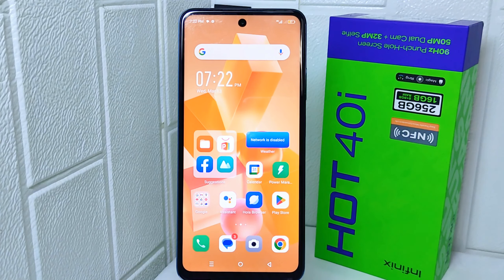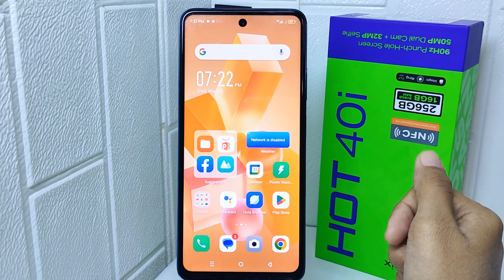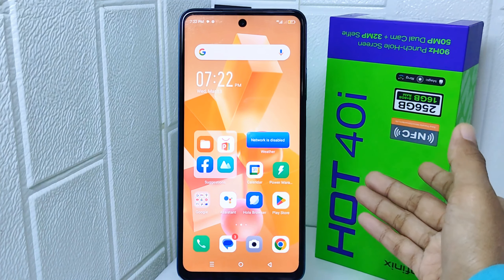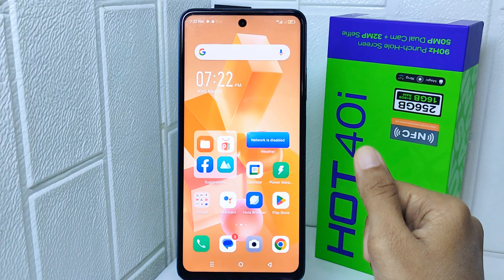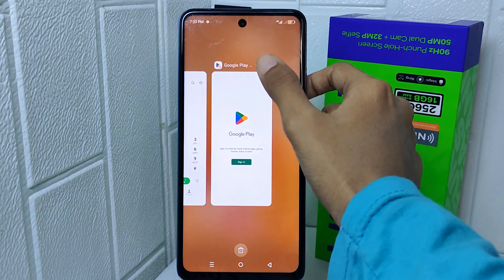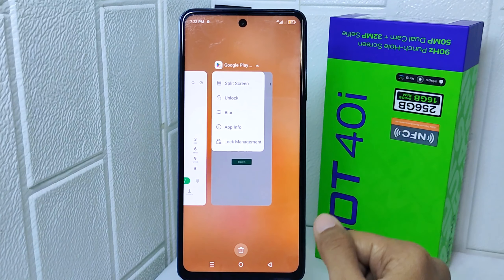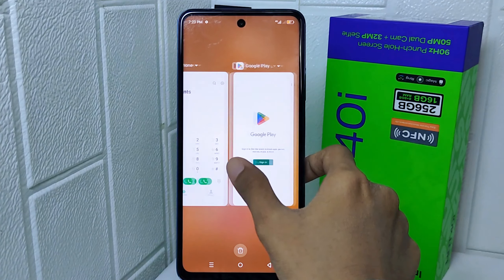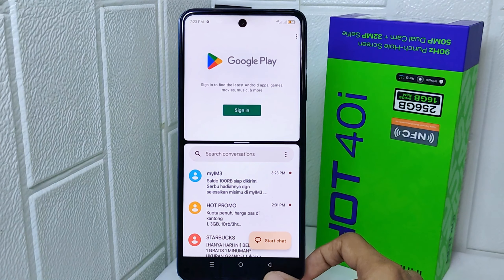How To Split Screen On Infinix Hot 40i / Hot 40 Pro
This tutorial deals with search:
how to split screen on infinix hot 40i
how to split screen on infinix
split screen
infinix hot 40 pro
infinix split screen.